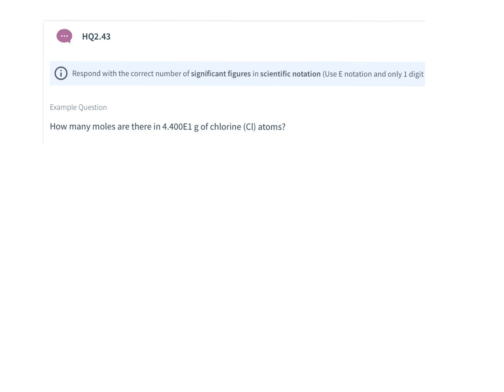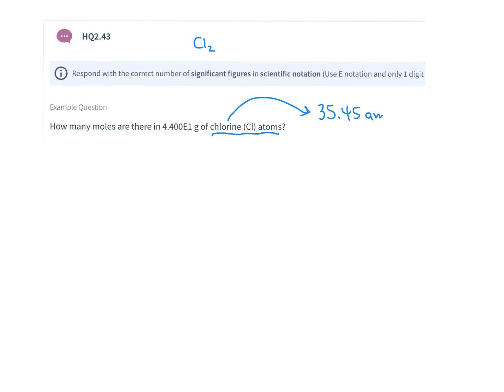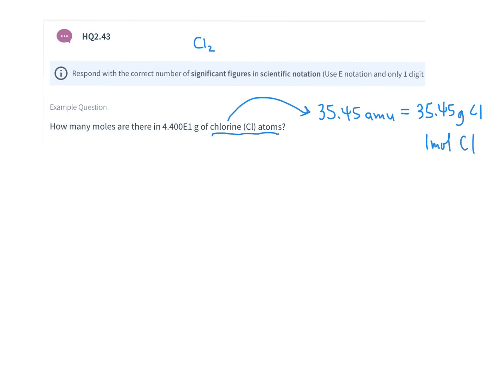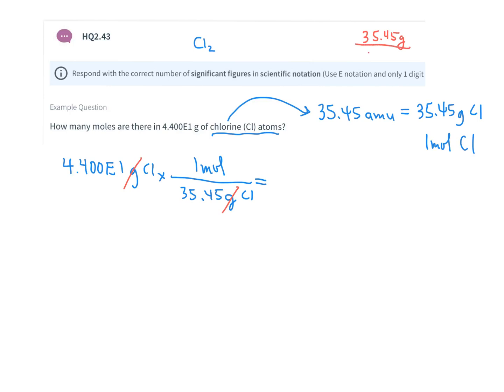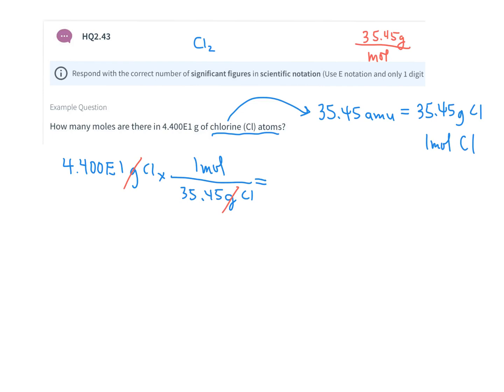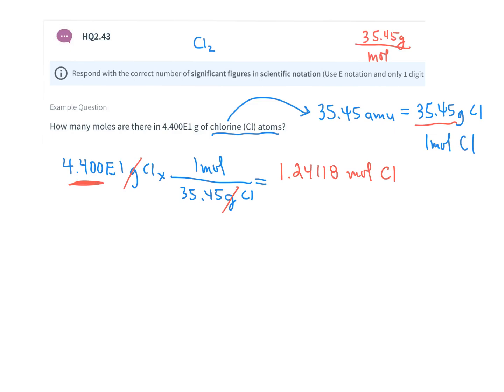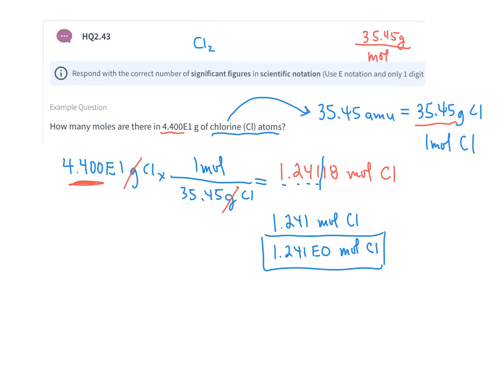CHE-106-HQ2.43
Determining moles based on mass of an element